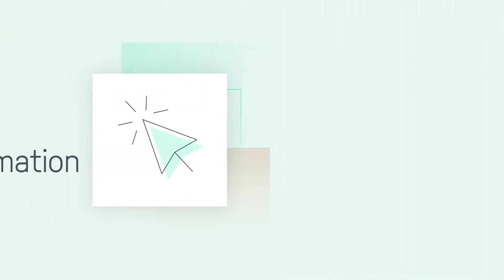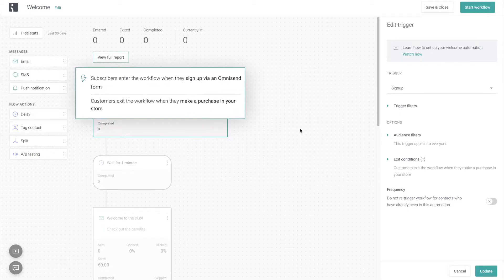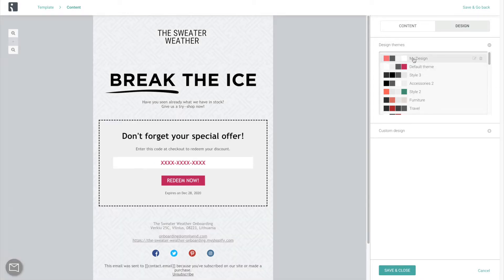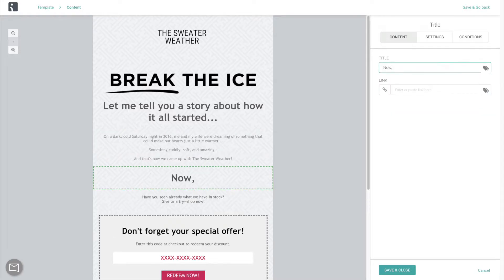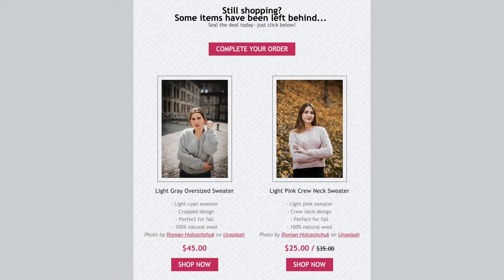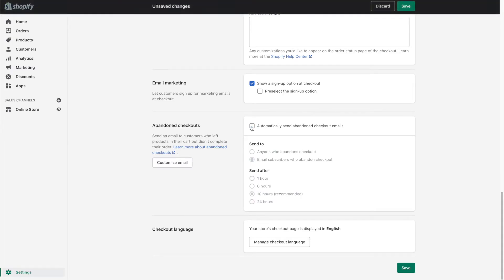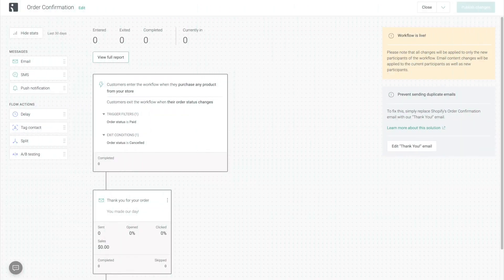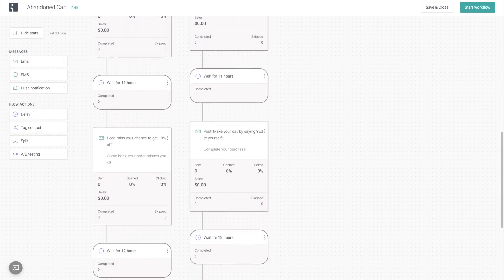Converting Subscribers into Buyers with Automation Workflows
Everything you need to know about the welcome automation, abandoned cart recovery, and order confirmation, in a quick 5-minute walkthrough. How to set up, when to use, what to put in the emails, and more!

Omnisend is an ecommerce-tailored email & SMS marketing automation platform built to help nimble teams drive more revenue without increasing their workload. One-click ecommerce stack integrations, pre-built workflows and intuitive drag & drop editing make it easy to get up & running without diving into the gritty details, unless you want to.

⚡️ Download this guide to discover the essential automated messages that help you build relationships with customers, increase sales, and grow your store on autopilot.